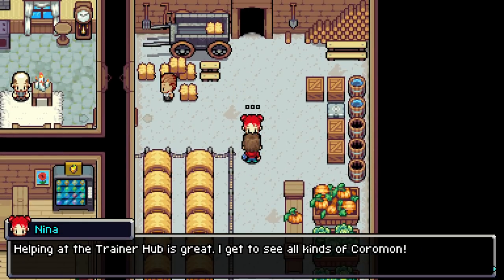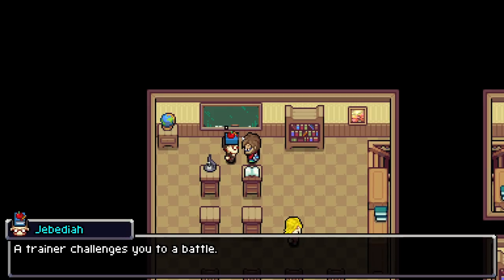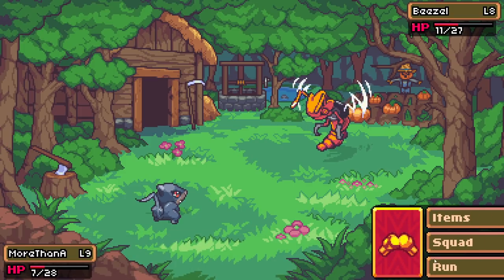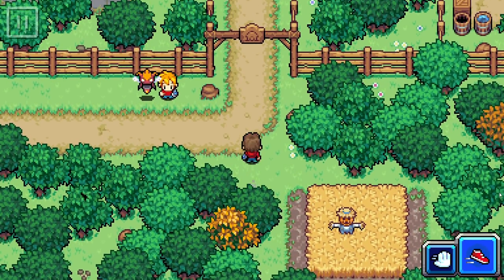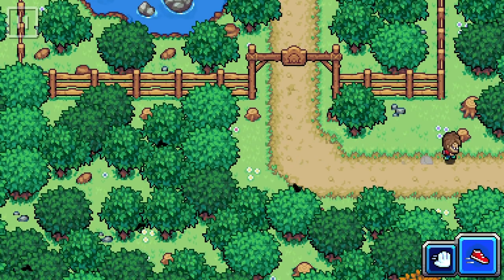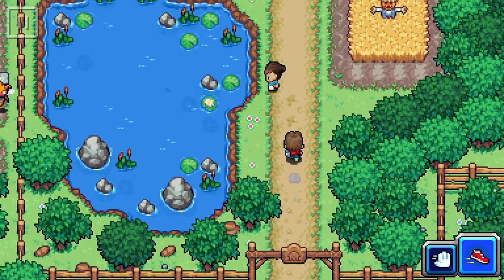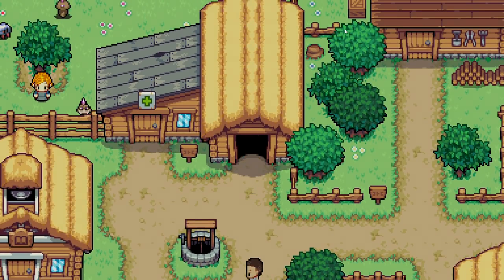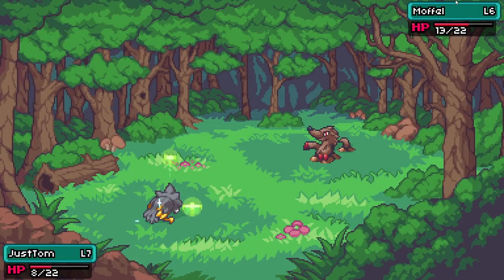I HAD TO PLAY MORE HARDCORE NOT-POKEMON!! | Let's Play Coromon | Part 2 | PC Gameplay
A JRPG-like monster taming game set in near future. Explore a charming pixel world filled with challenging puzzles, interesting creatures and titanic bosses. Dive into this compelling story that leads you to a mysterious disruption.

Coromon is a refreshing take on the monster taming genre set in a charming pixel-art world.

By introducing elements from the JRPG genre to the monster taming formula, Coromon becomes the best of both worlds. Experience a lengthy and compelling story, face off against powerful bosses, and puzzle your way through a variety of challenging dungeons.